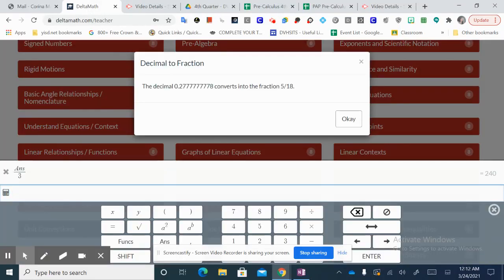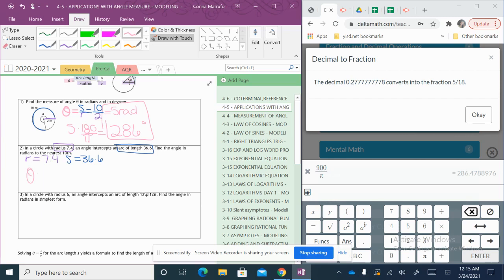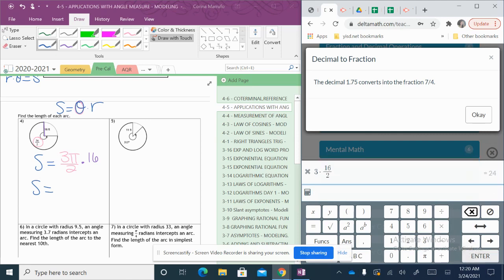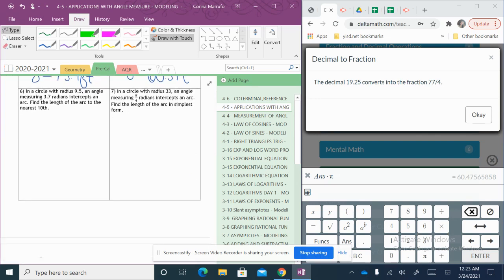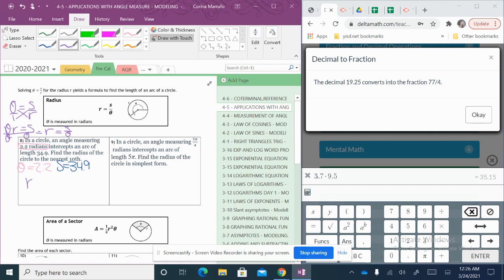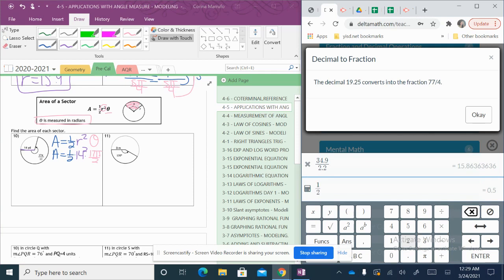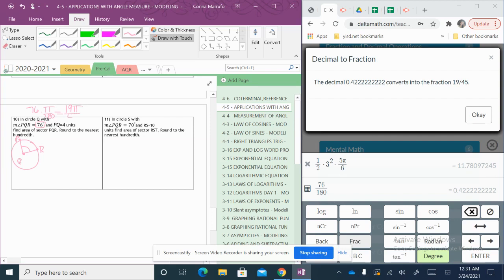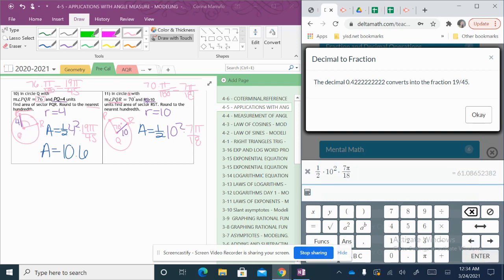Applications of Angle Measures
We will find the radius, arc length, and angle measures.